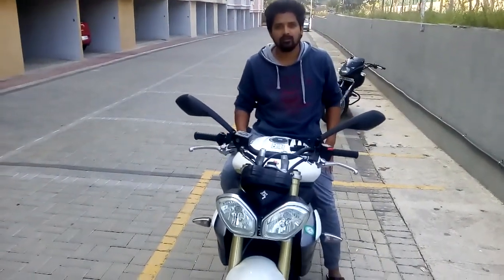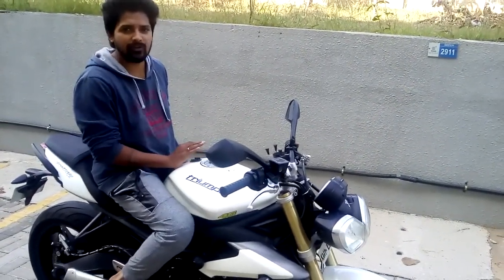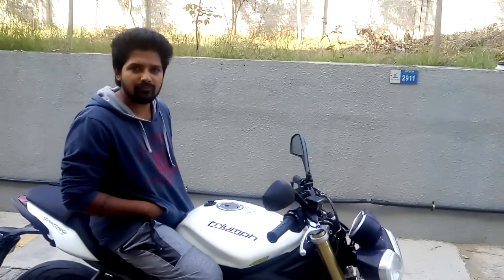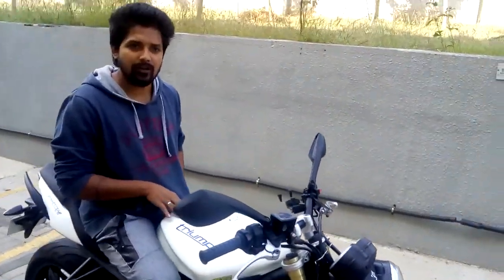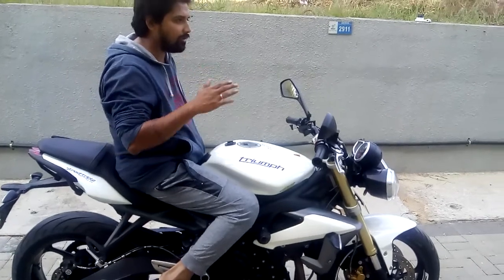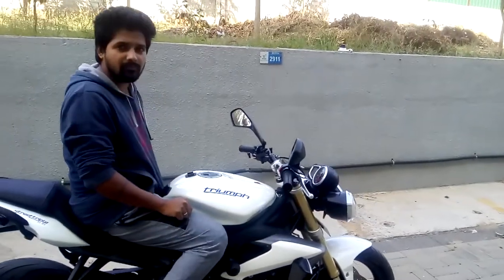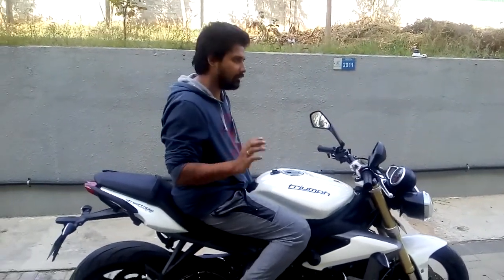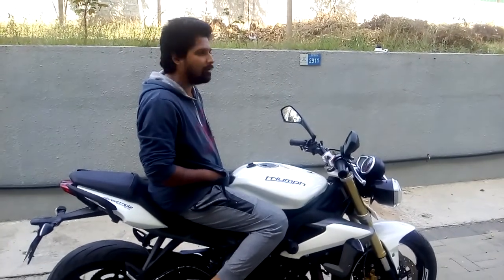Trimph ownership video 1